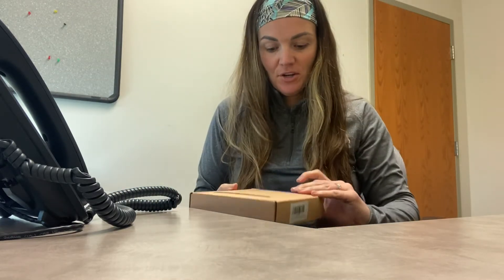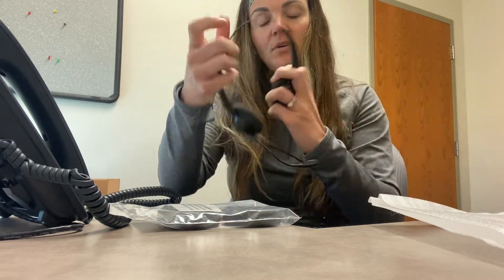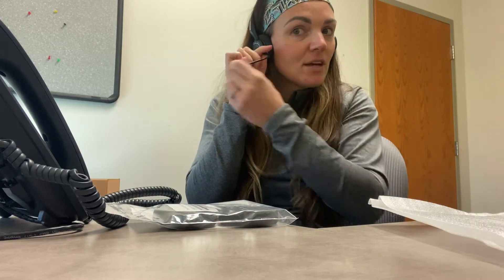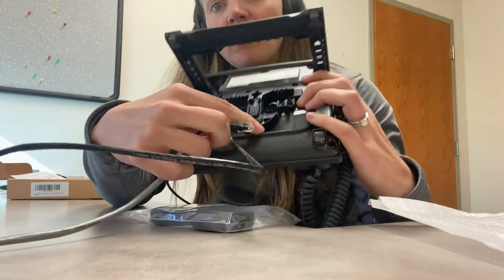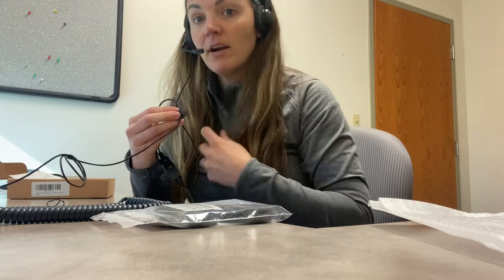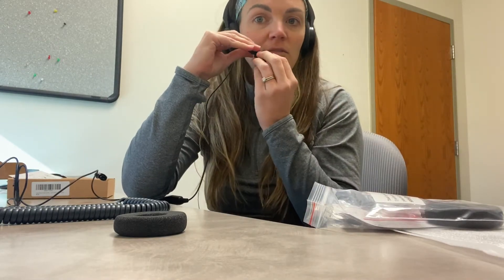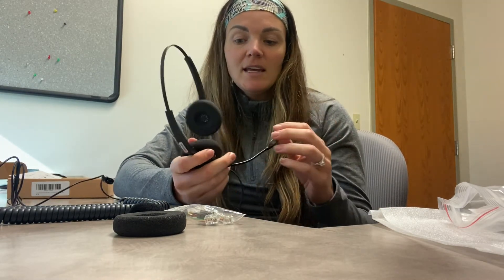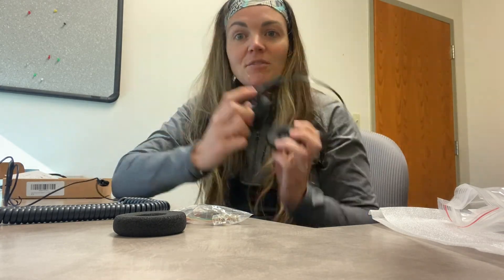Review of Phone Headset RJ9 with Noise-Canceling Mic and Volume Mute Control Telephone Headset